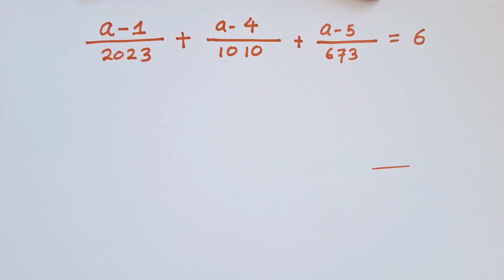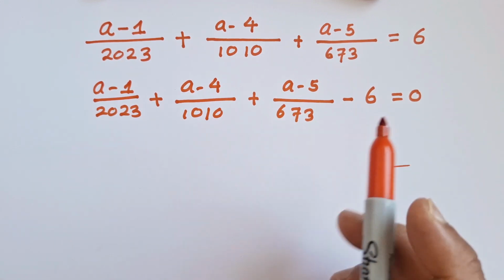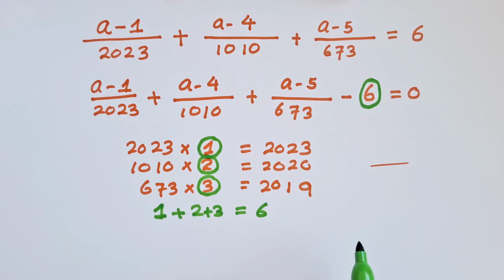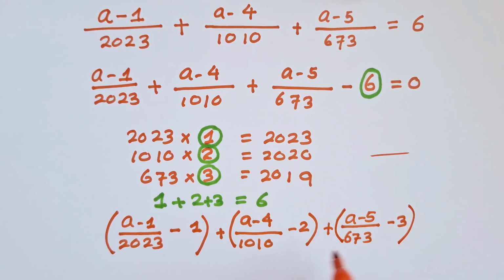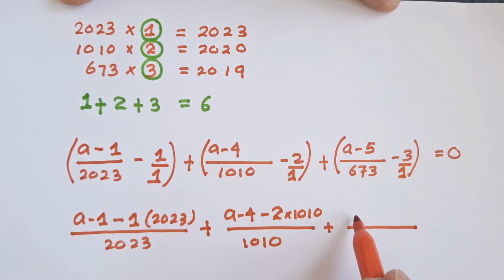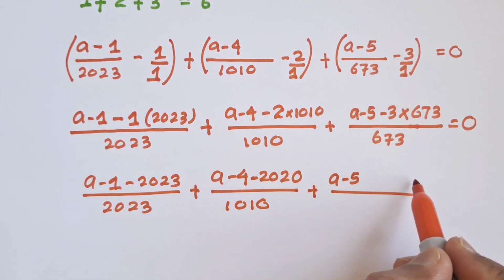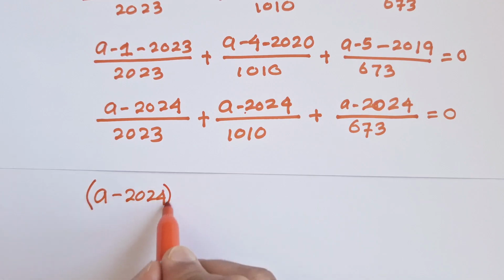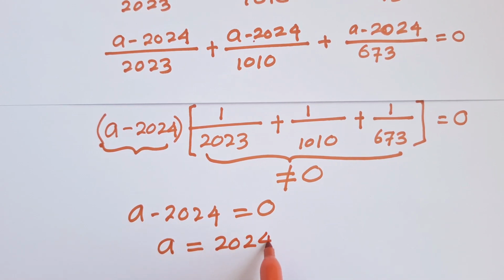Nice Olympiad Math Problem || Only For Bright Minds || CanYou Solve This?